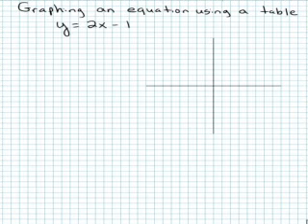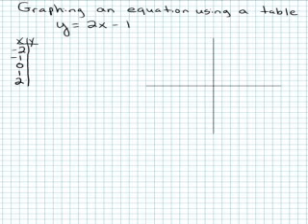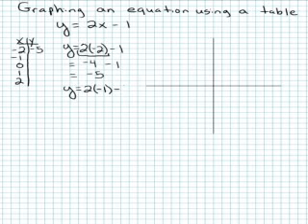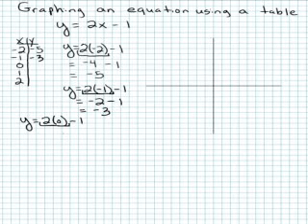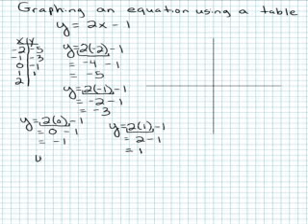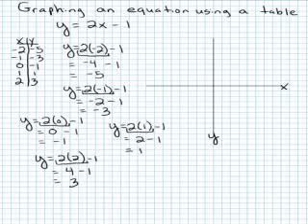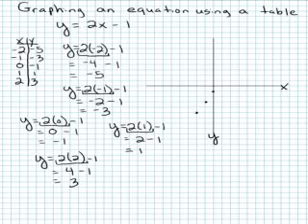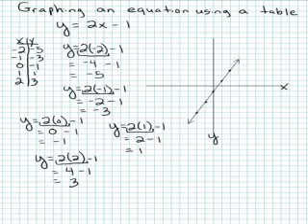Graphing linear equations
How to graph a linear equation using a table